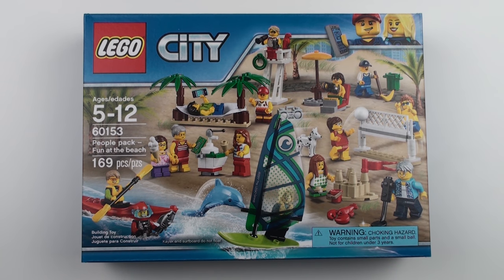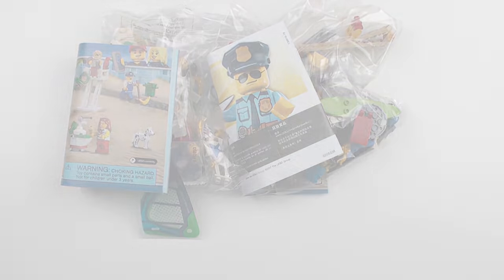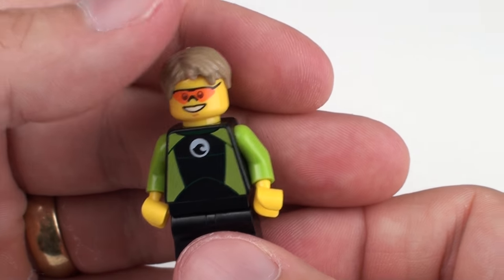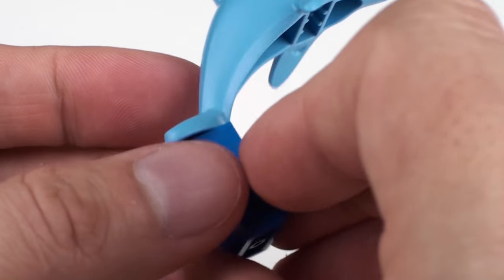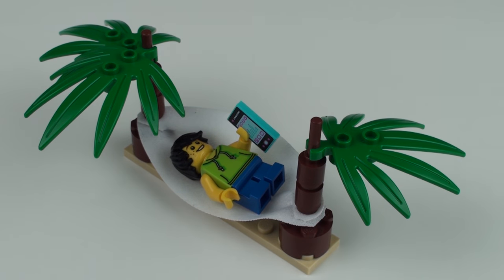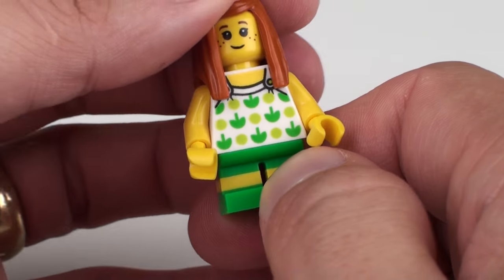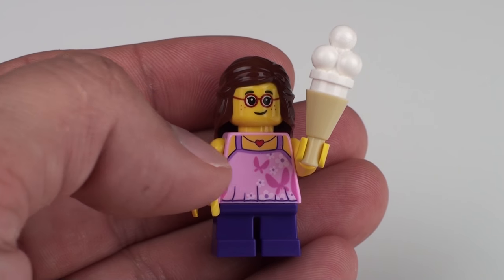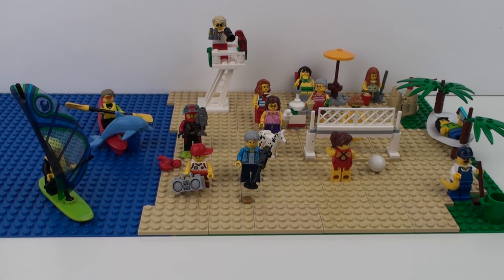LEGO City Fun at the Beach (60153) Unboxing, Speed Build and Review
In this LEGO review video, we unbox, speed-build and review LEGO City Fun at the Beach people pack, set number 60153. This is a follow-up to last year's Fun in the Park LEGO minifigure pack and the theme is fun at the beach. After unboxing the set, we complete a 25 second LEGO speed-build and offer a comprehensive review of the LEGO people pack.

This 2017 LEGO City set retails at $39.99 and comes with 169 pieces, a very high cost per part ratio. Compared to LEGO's Saturn V rocket, cost per part is four times higher but we do get 15 LEGO minifigures to add to your LEGO city, useful for building a fun beach scene. In addition to the minifigs, we get a LEGO dolphin, lobster, fish, parrot and a beautifully printed LEGO dalmatian dog.

Minifigure accessories include a surfboard, kayak, sandcastle, hammock, volleyball net and more. We test out the kayak and the LEGO windsurfing board to see if they float as claimed on the LEGO Store's online shop. Minifigures include a wide range of characters including an ice-cream vendor, lifeguard and some children. We even get some LEGO cash!

LEGO City's Fun at the Beach set is a great, if expensive way to build your LEGO city collection and is part of a new wave of LEGO City 2017 sets available now. I plan to combine the LEGO beach pack with the fun at the park set to build out my LEGO city.

I hope you enjoy this LEGO City unboxing, build and review video. With new LEGO review content twice a week, there's always something new to check out.

Category
Entertainment
License